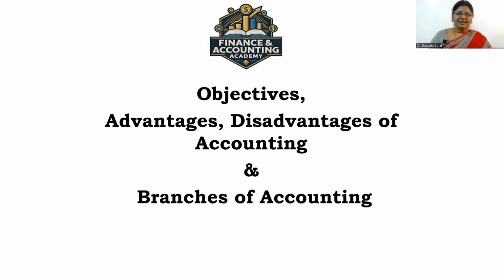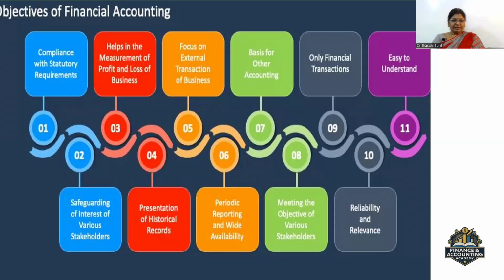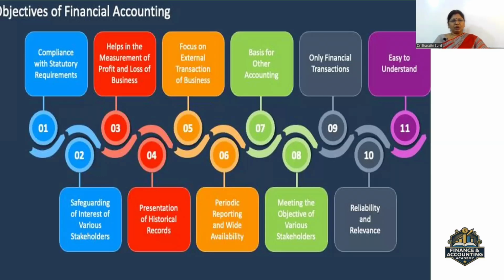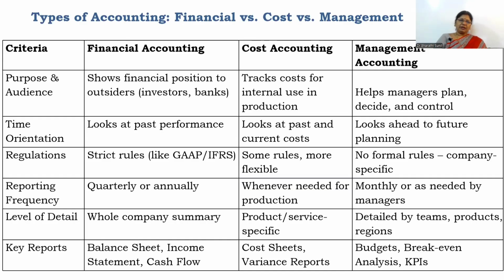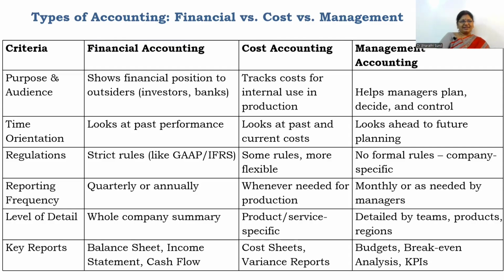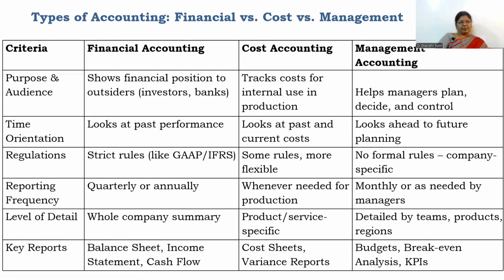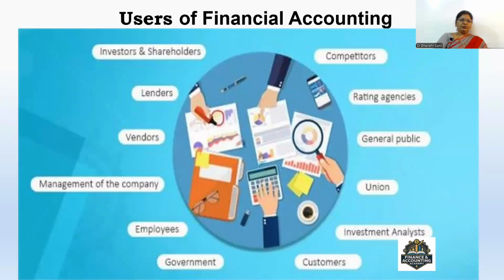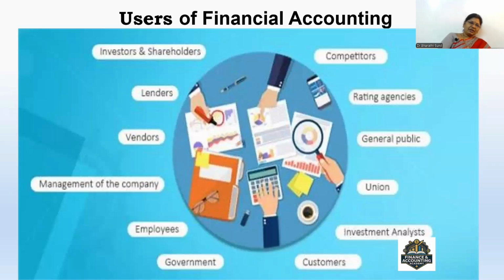6. "Objectives, Advantages & Disadvantages, Branches and Users of Accounting Explained!"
Unlock the essentials of accounting in this comprehensive video! We’ll break down the Objectives of Accounting—like accurate record-keeping, compliance, and guiding business decisions. Discover the key Advantages (systematic records, better decision-making, legal compliance) and Disadvantages (historical in nature, complexity). Get an overview of the main branches, including Financial Accounting, Cost Accounting, and Managerial Accounting. See how each branch serves different purposes and users within and outside the organization. Finally, learn about the diverse Users of Accounting Information—Identify who relies on accounting information—internal users like management and employees, and external users such as investors, creditors, government agencies, and the public. Learn how accounting supports their diverse needs.

Perfect for students, entrepreneurs, and anyone interested in the basics of accounting. This video will give you a clear, visual overview of accounting’s role in business success!
Watch now to build a solid foundation in accounting principles and practices!

Timestamps:
0:00 - Introduction to concepts of video
0:46 - Objectives of Accounting
7:27 - Advantages of Financial Accounting
9:54 -  Dis Advantages of Financial Accounting
12:04 - Branches of Accounting
17:16 - Users of financial Accounting